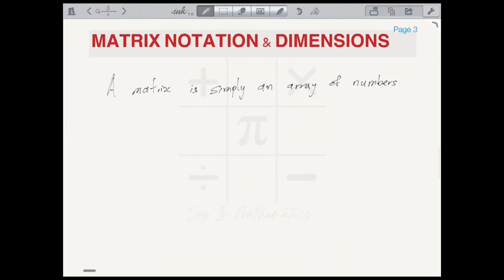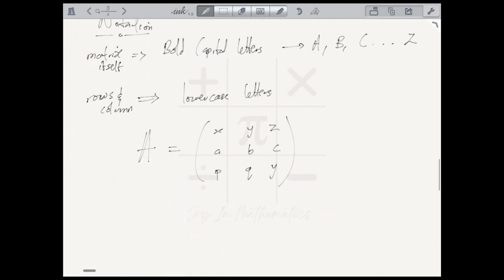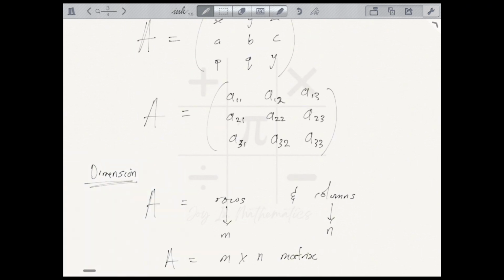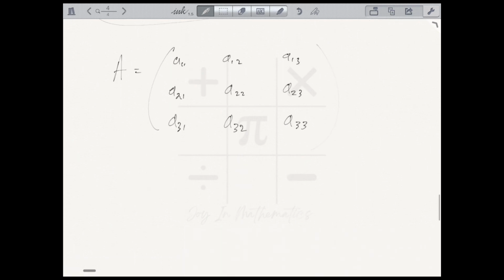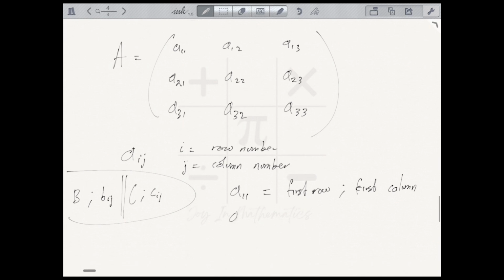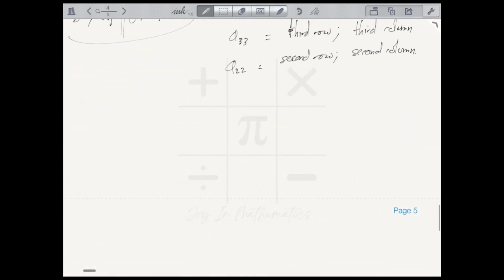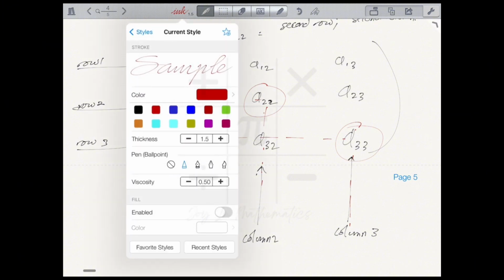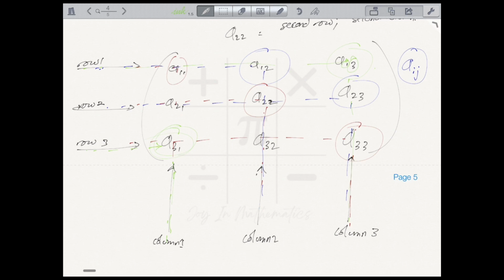2. Matrix Notation & Dimension